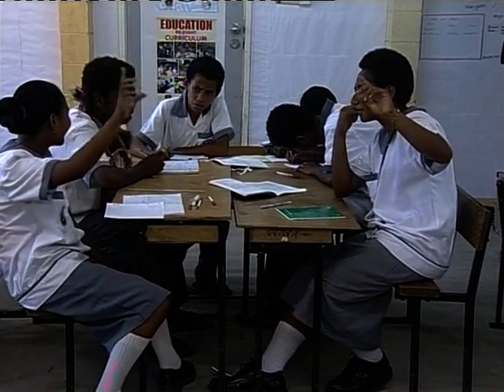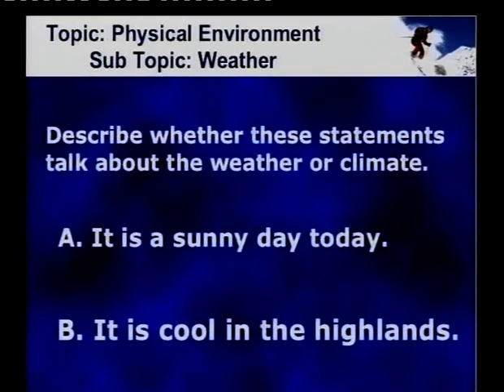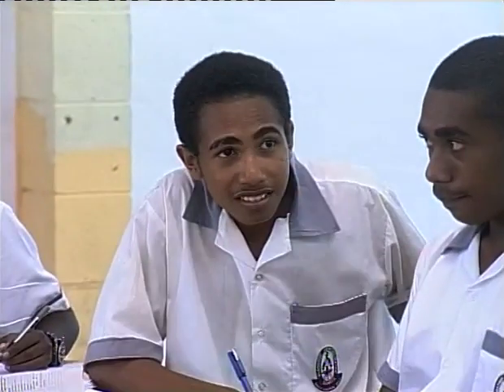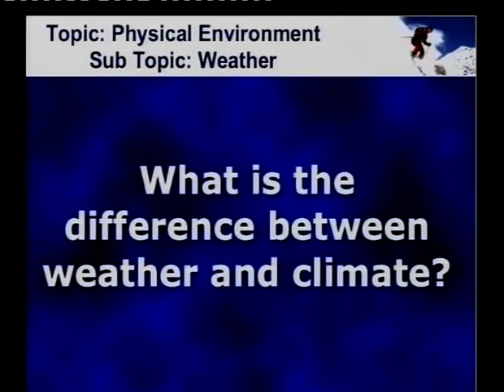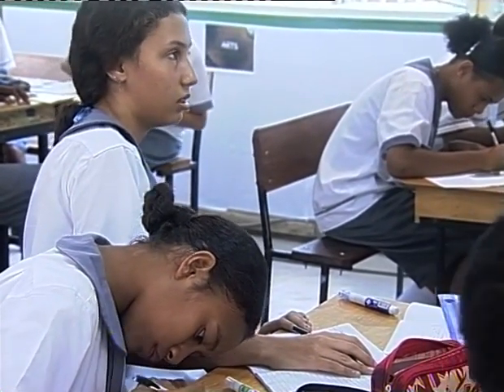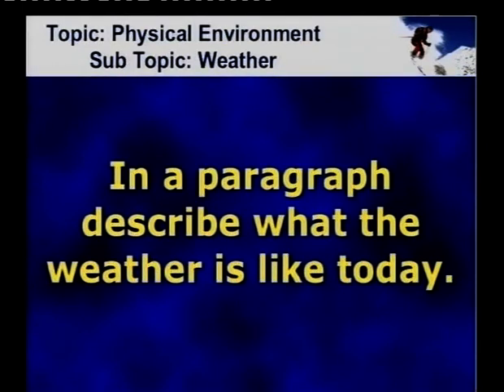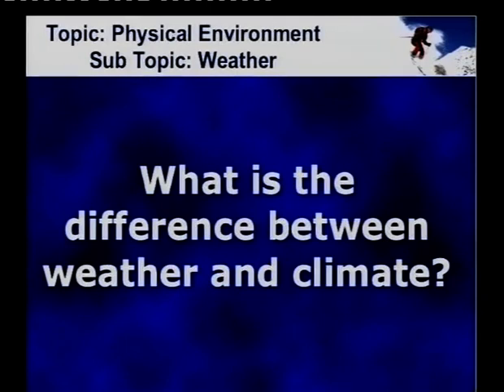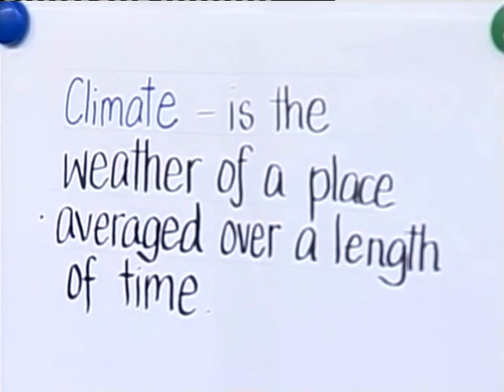Grade 8 Social Science Lesson 6